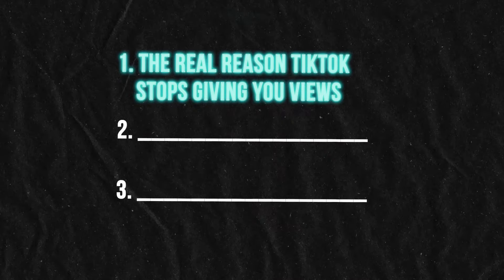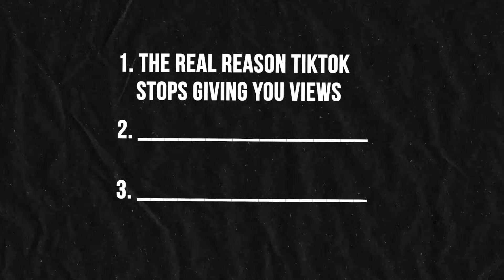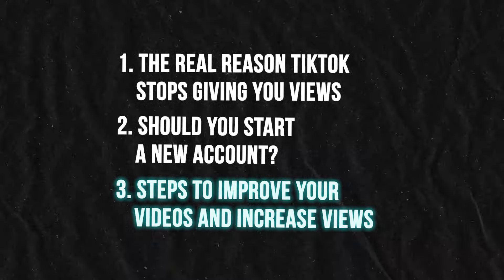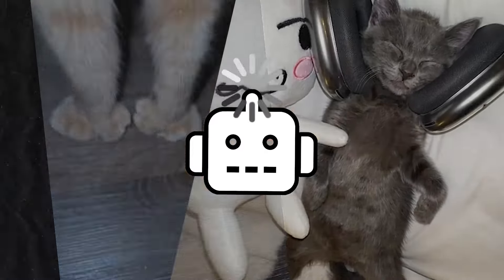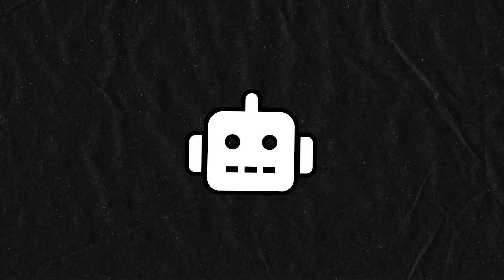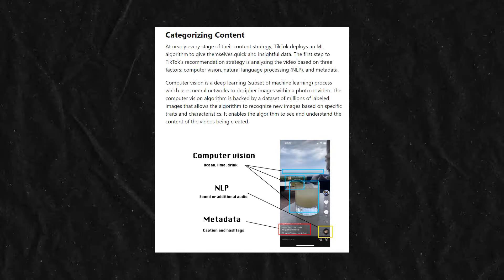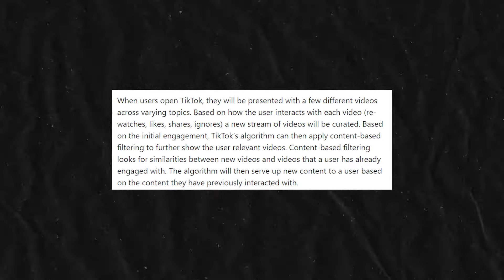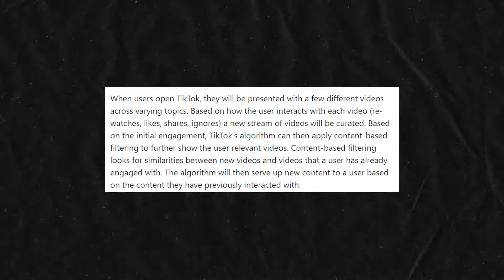The Real Reason TikTok Stopped Giving You Views...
Ever wonder why TikTok stops giving you views? If you feel like the TikTok Algorithm is against you or that are shadowbanned, then you need to watch this video…

I’m explaining the real reason TikTok stops giving you views, whether you're better off starting a new TikTok account, and what to do if you're stuck at 200 views on TikTok and want to fix your account so you can start growing on TikTok.

📈 If not, here's how to grow and make money on TikTok (FREE Training)